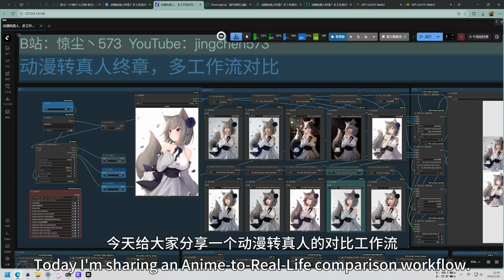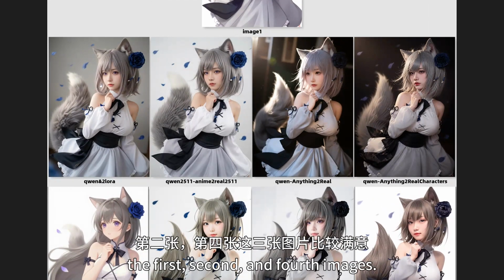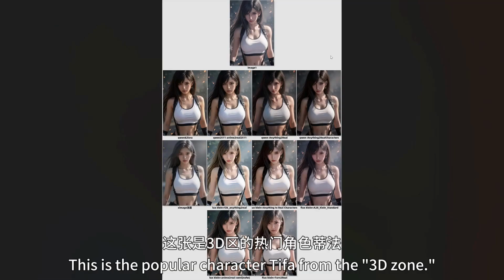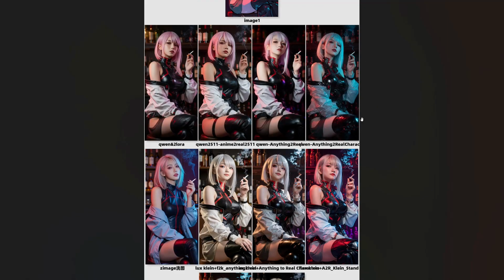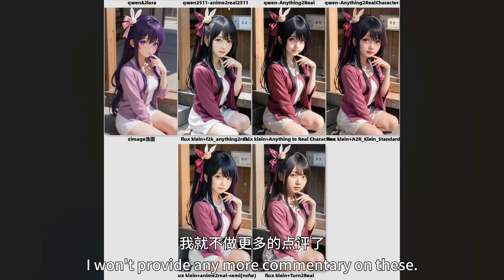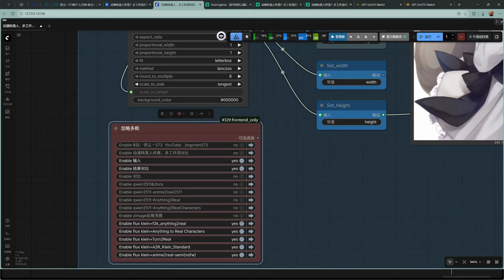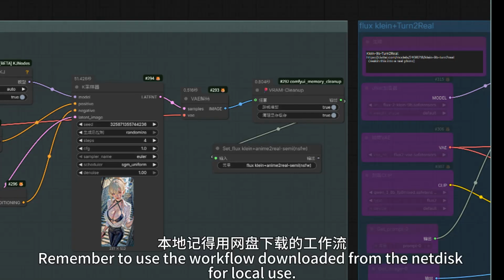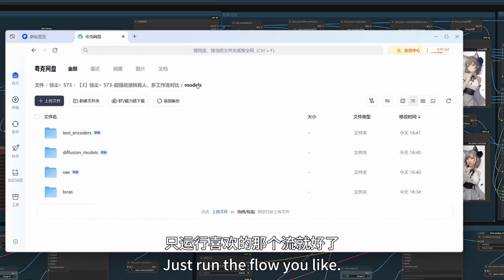[ComfyUI]Anime to reality: Find Your Perfect Workflow (10 Styles Comparison)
lora：
Qwen：